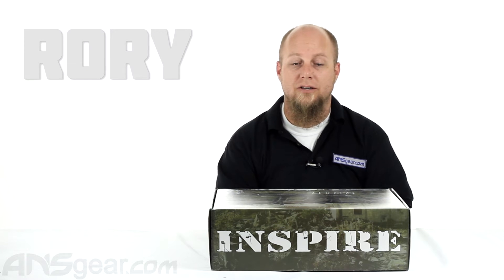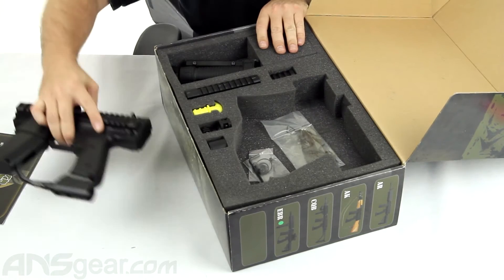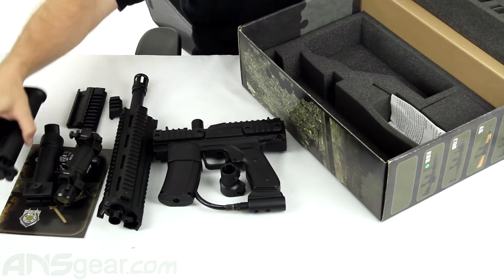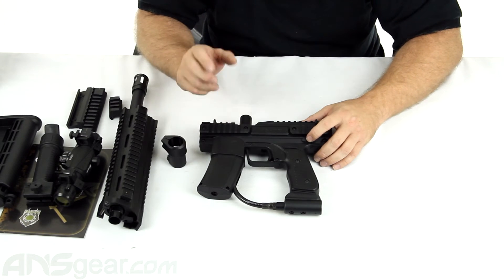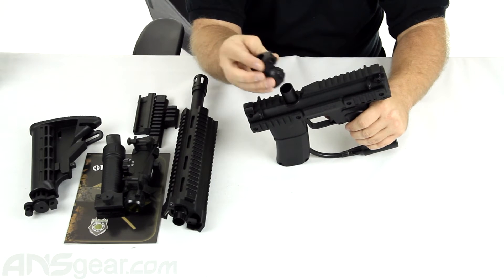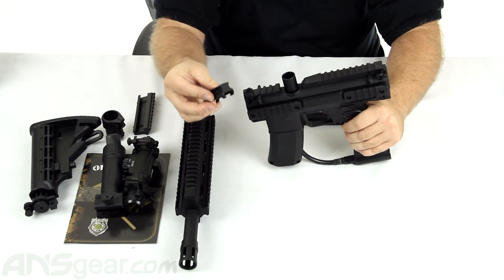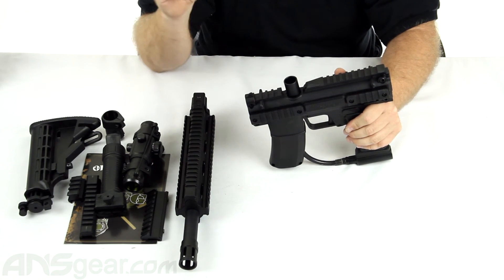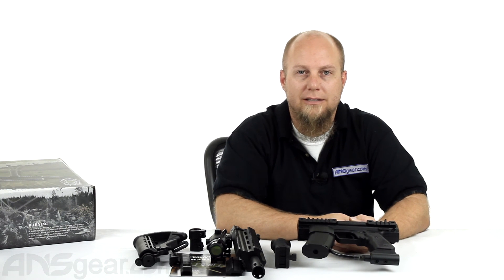Inspire BFG V2 EBR Paintball Gun - Review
To get one of these Inspire BFG V2 EBR Paintball Guns